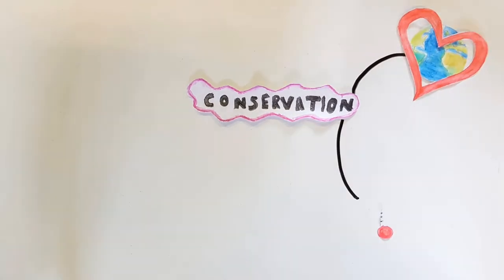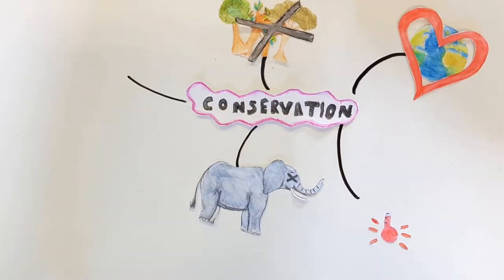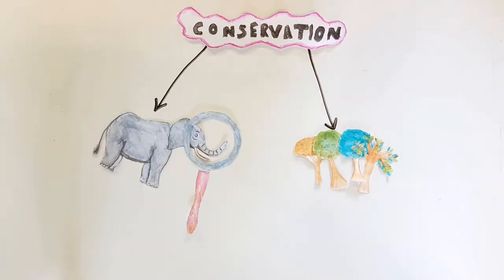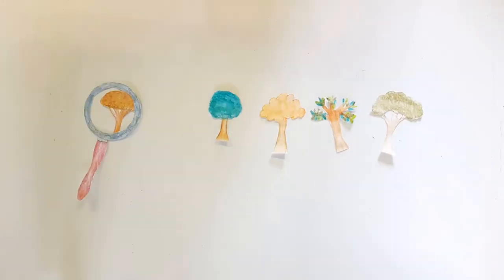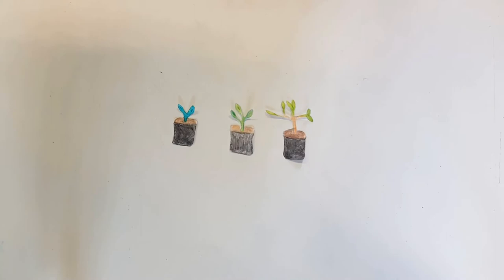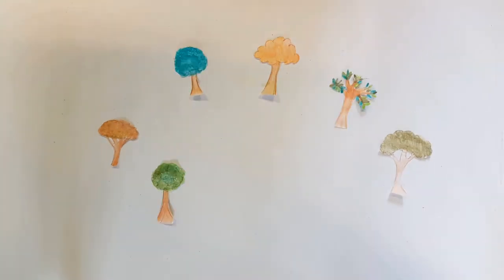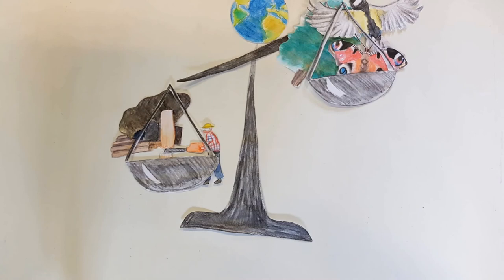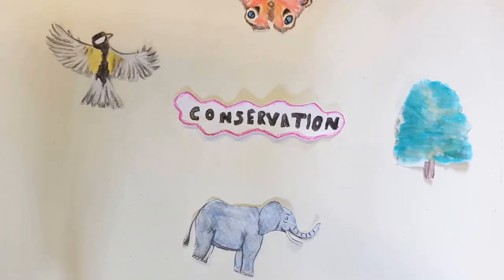What is Conservation? Episode 1 - Introduction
Welcome to our new video series, based on the complex question, “What is conservation?”. Our Assistant Warden, Becky, has been creating engaging videos, aimed at ages 7-11 (however can be enjoyed by everyone)! These videos will be part of a series, addressing different aspects of conservation through short, easy to follow stop animation films.

Share with friends and family to allow us to reach as many people as we can! One of the most important aspects of conservation is education and engagement, and therefore even just passing on information is a big help!